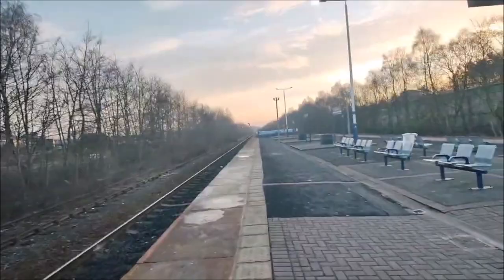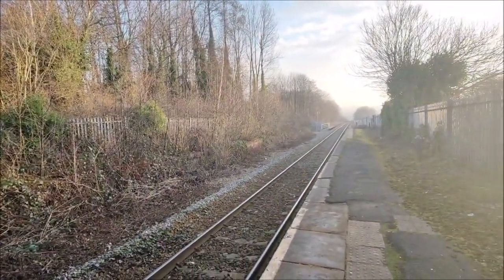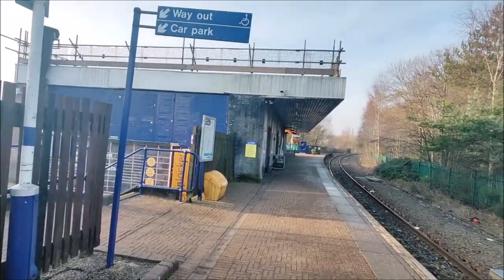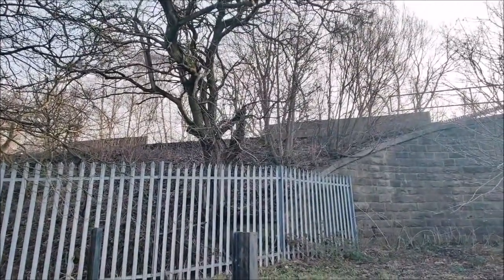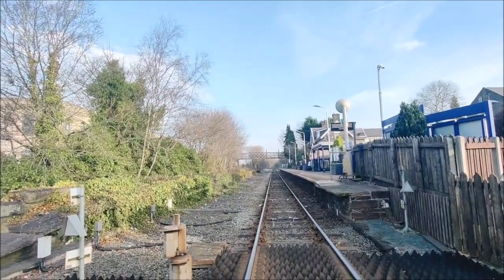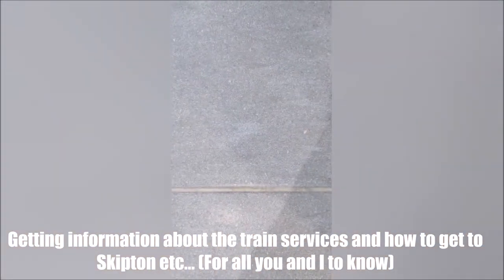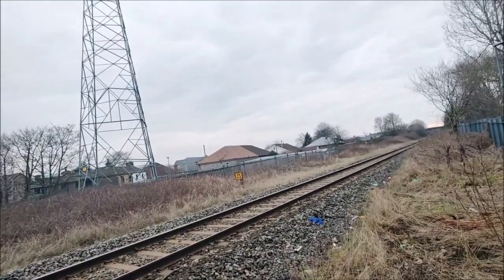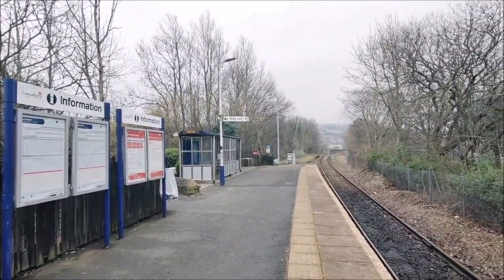The East Lancashire Line (Part 1) - Rose Grove to Colne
A look at the East Lancashire Line between Rose Grove and Colne via Burnley and Nelson in Lancashire. We look at the stations and halts along it that are both open and closed. We also visit some notable landmarks in the towns and surrounding areas skylines. I also have covered the Skipton section and Barnoldswick Branch of the line but that will be uploaded at a later time. For now, enjoy the video and of course we also visit the town of Burnley where Charlie Veitch got arrested which was something I never heard of until discovering Veitch on Youtube and now I would love to meet him at somepoint in my travels around Lancs or Manchester/Merseyside.

Anyway enjoy the video and please remember to hit that like button and bell notification icon, hit that subscribe button for more videos and please share this video with those who are interested in the areas and things I cover.